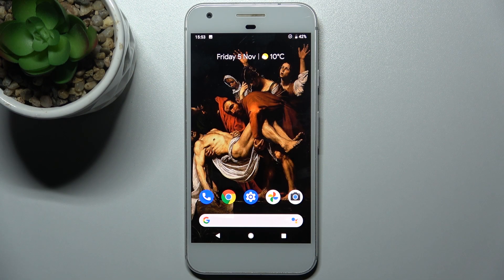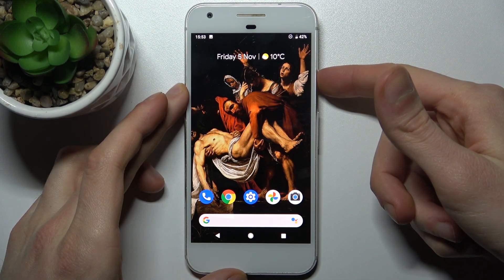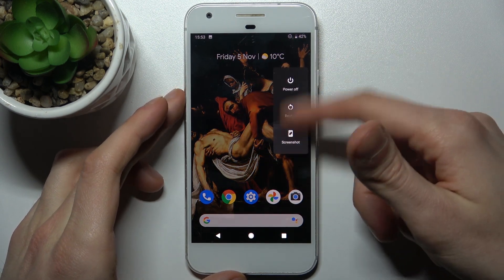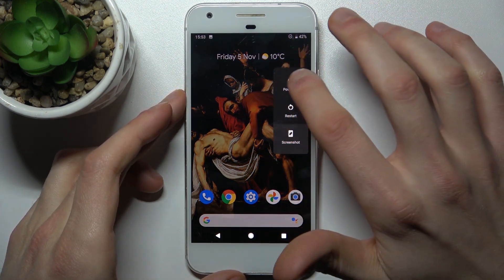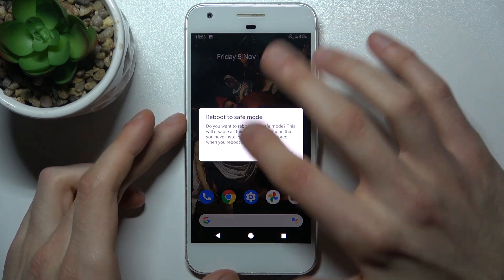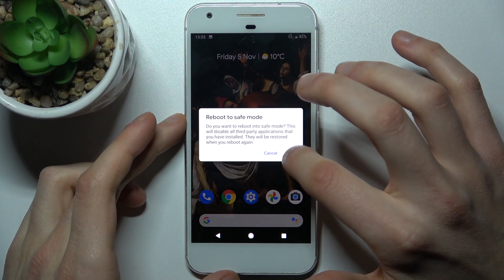How to Enter Safe Mode in GOOGLE Pixel – Diagnostic Mode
If you would like to disable third-party apps in your GOOGLE Pixel, then please refer to the following guide to find out how you can do it. As part of this tutorial, we will take you through all the steps to figure out how to access safe mode and turn off the particular apps that you wish to disable. Check out the steps above to enter safe mode.
How to enter Safe Mode in GOOGLE Pixel? How to boot safe mode? How to enable Safe Mode? How to turn on Safe Mode in GOOGLE Pixel? How to quit Safe Mode IN GOOGLE Pixel? How to Enable Diagnostic mode? How to diagnose mobile?